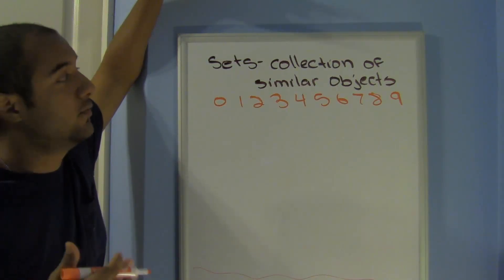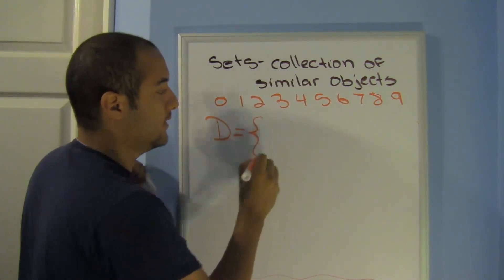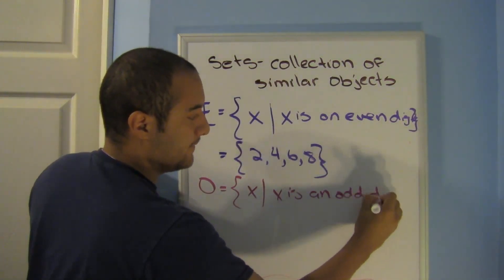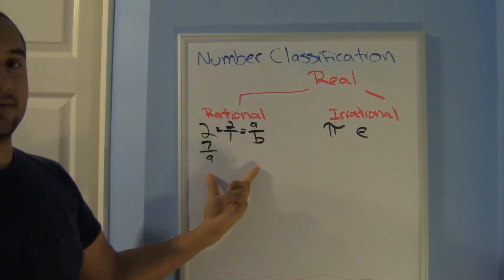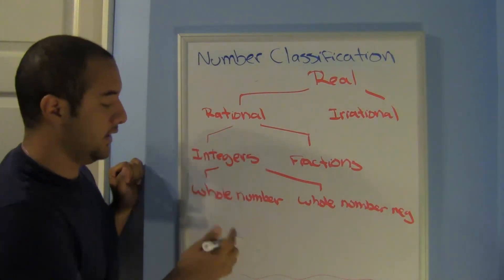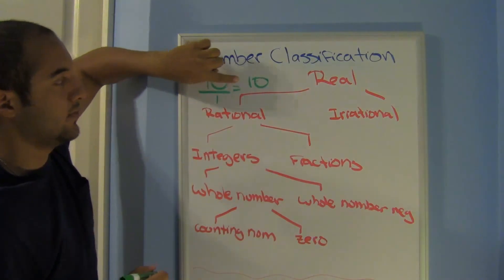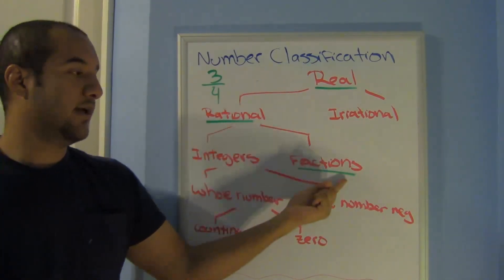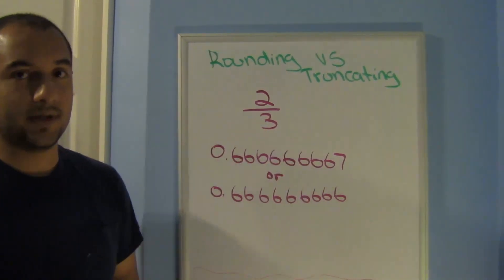Pre College Algebra Review 1: set builder notation, number classification, and rounding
You should know this before starting college algebra: set builder
notation, number classification, and rounding vs truncating